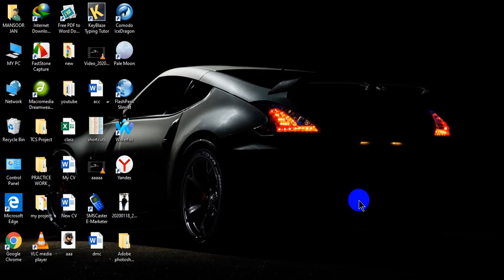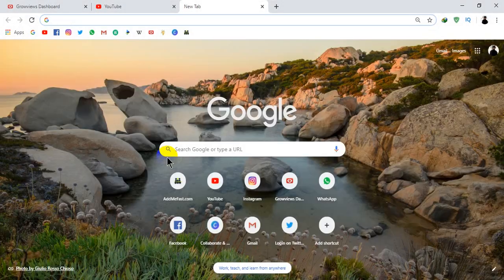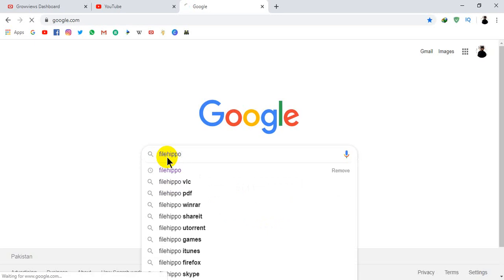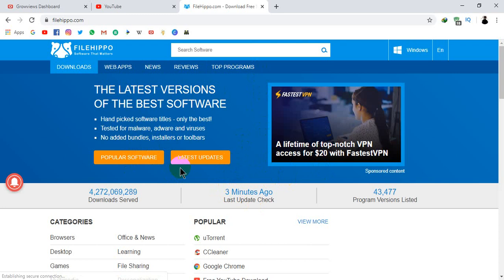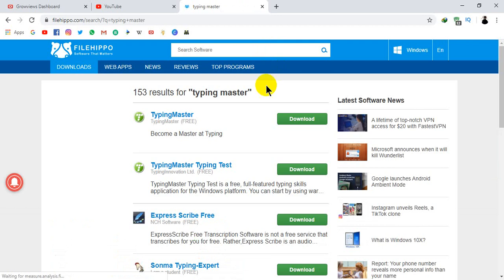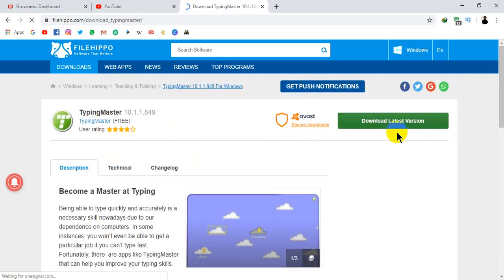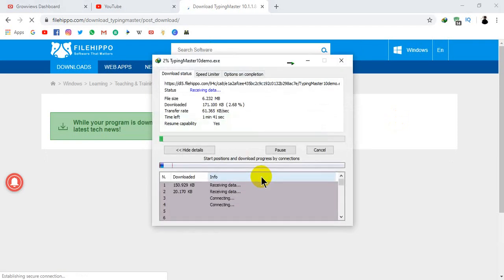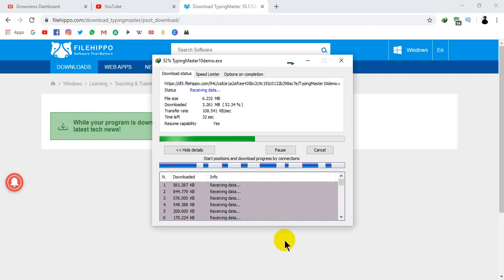How to download updated & free software's | download any software | download updated softwares.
How to download software for laptop or computer PC also Download Any software from Best Websites.
Friends in this video i tell you how download Software on laptop or windows.

*Note: This Video is Only for Educational information.